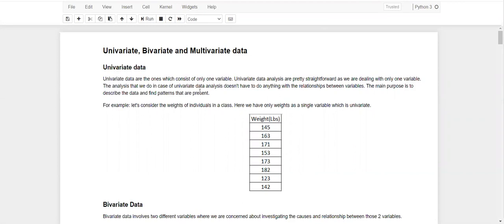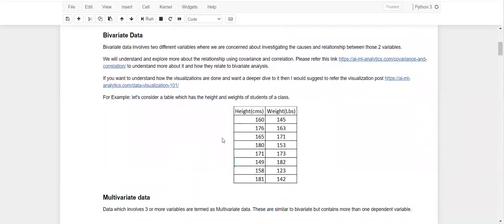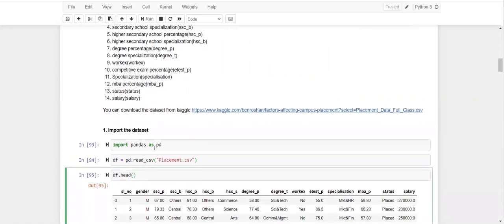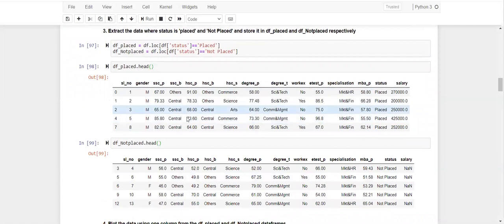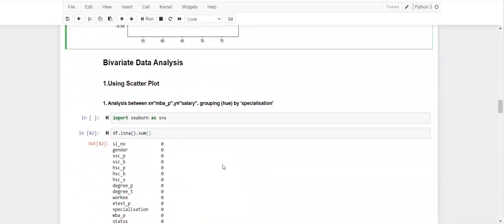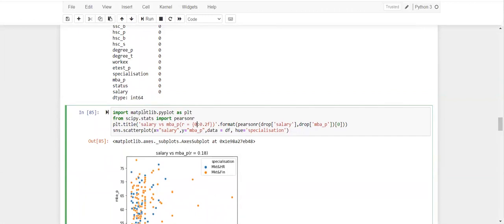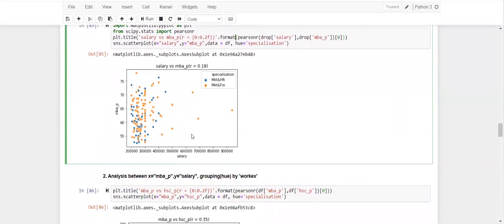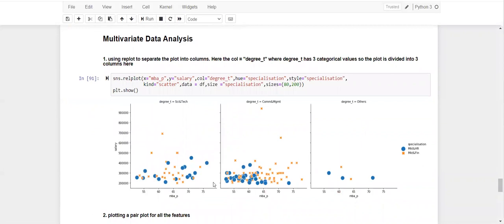Exploratory Data Analysis - Univariate, Bivariate and Multivariate Data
This video gives a brief overview about Exploratory data analysis and how it is carrier out in case of univariate, bivariate and multivariate data.